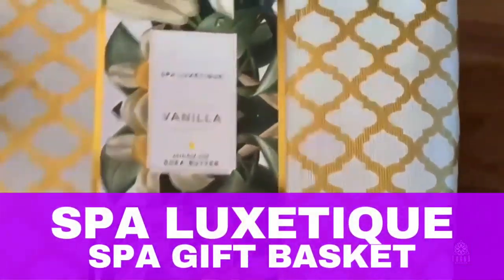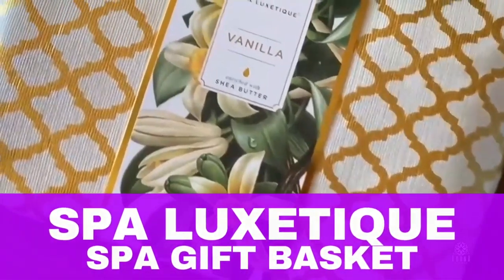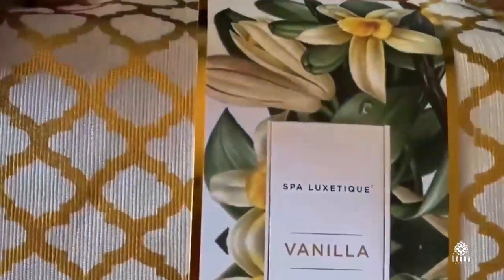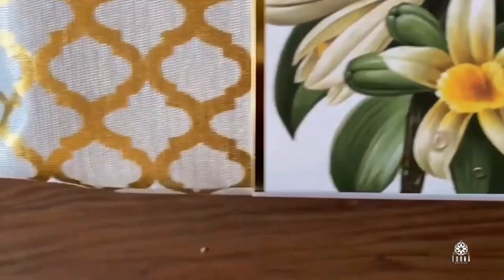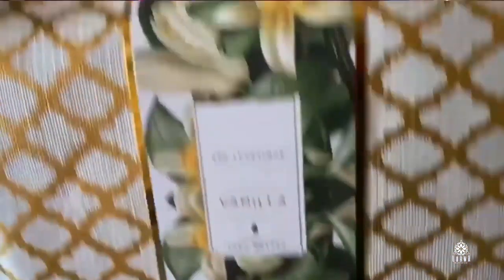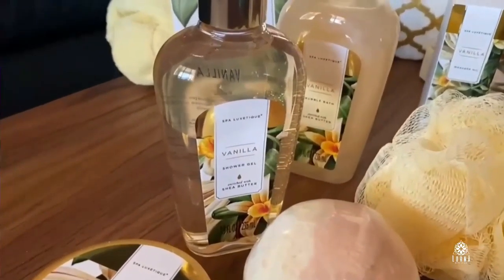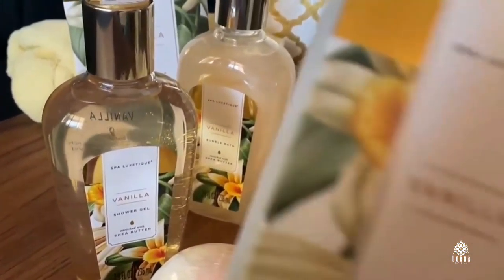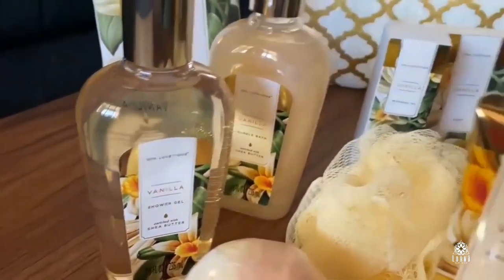SPA LUXETIQUE Spa Gift Basket Review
SPA LUXETIQUE Spa Gift Basket live video review by A-List Amazon Influencer and Singer-songwriter Lorna.

Spa Luxetique Spa Gift Basket, Vanilla Gift Baskets for Women, Luxury 15 Pcs Bath Gift Set, Relaxing at Home Bath Set with Massage Oil, Bath Salt, Bubble Bath, Mothers Day Gift Set, Gifts for Mom